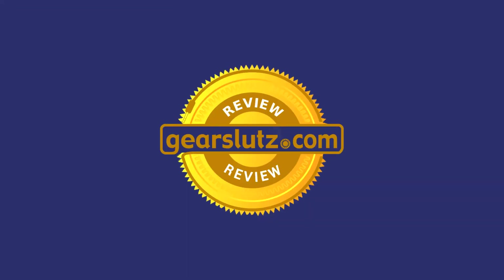Novation Circuit Review - First Impressions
Our reviewer Arthur Stone shares his first thoughts on the Novation Circuit!